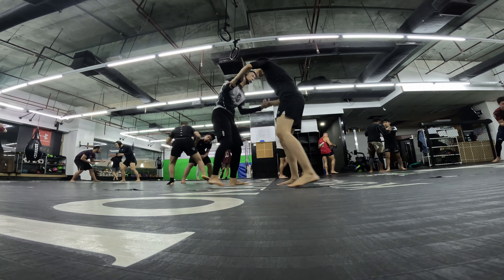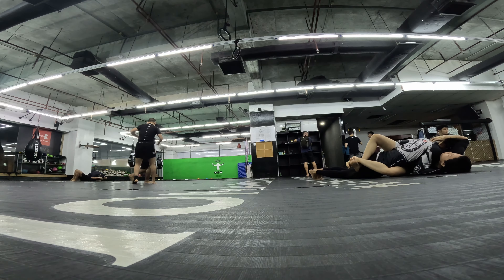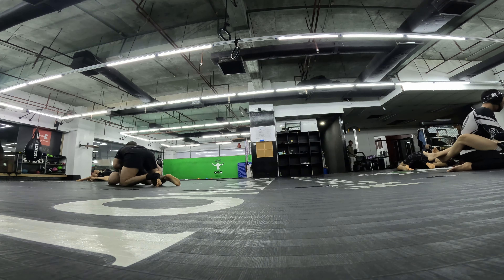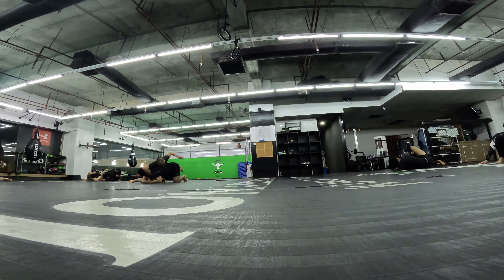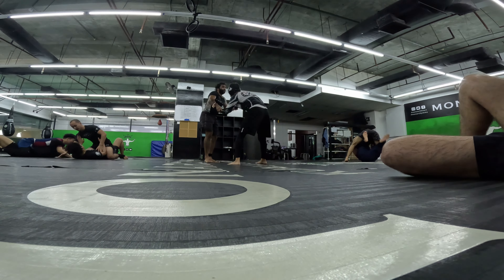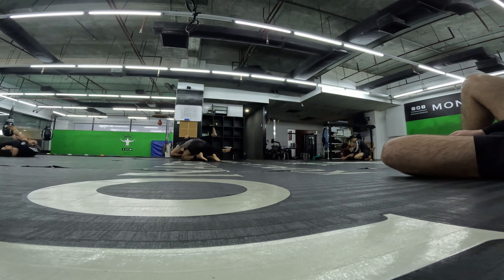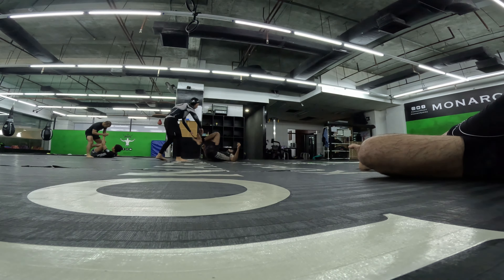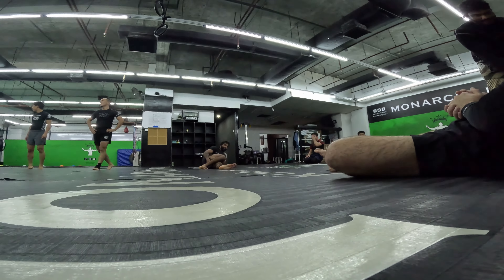How Many Times Will I Tap? - BJJ Jiu Jitsu Rolls